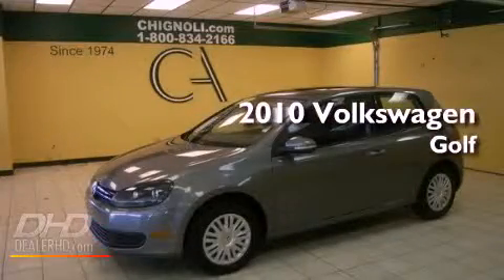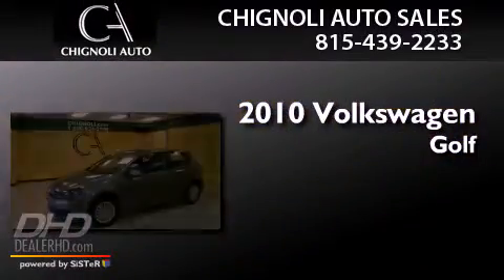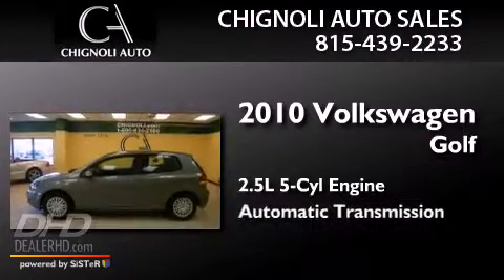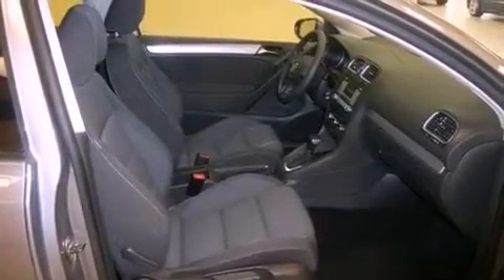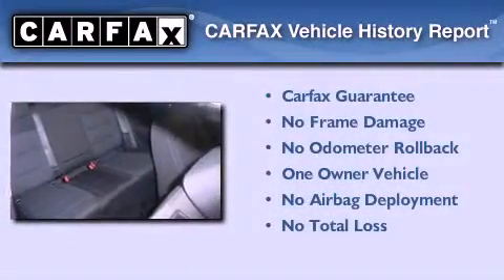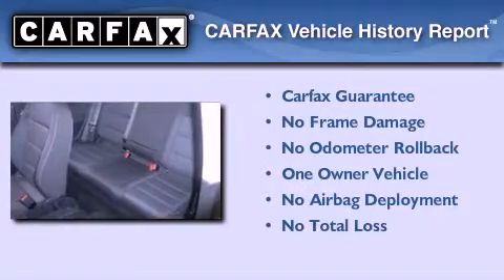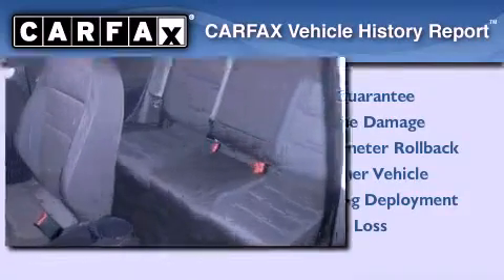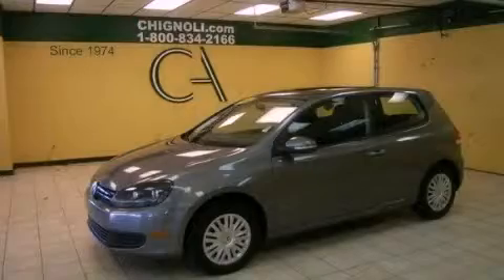2010 Volkswagen Golf Tinley Park IL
We are proud to present this 2010 Volkswagen Golf .

 Year : 2010
 Make : Volkswagen
 Model : Golf
 Engine : 2.5L
 Trans . : Automatic
 Exterior : United Gray Metallic
 Miles : 13,031
 Interior : Titan Black